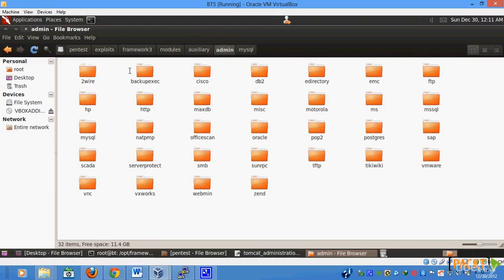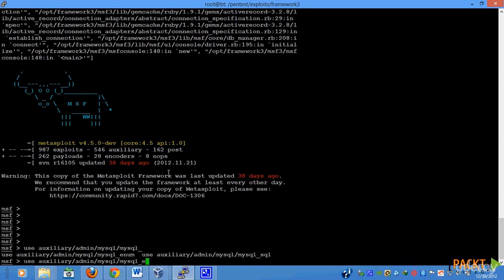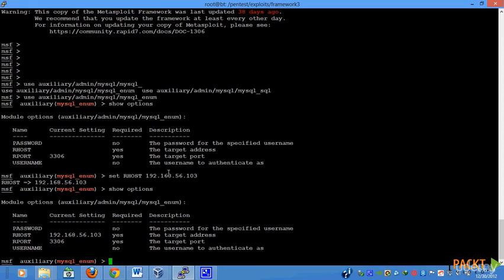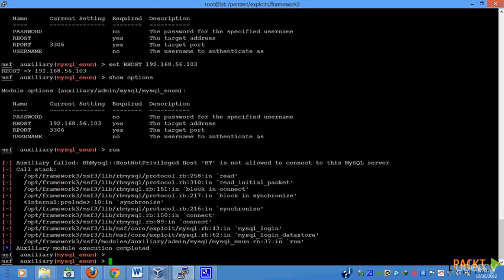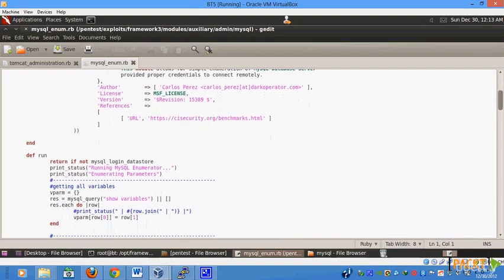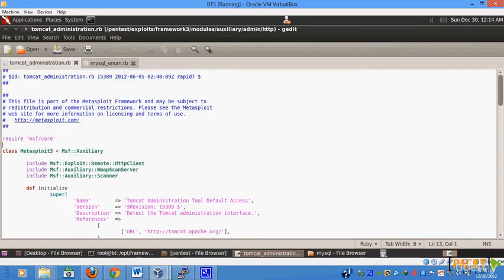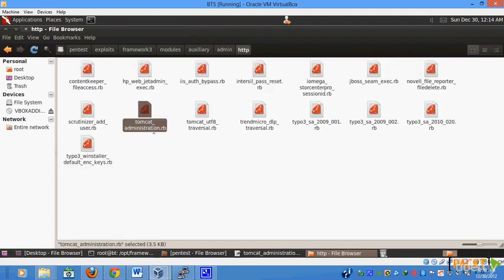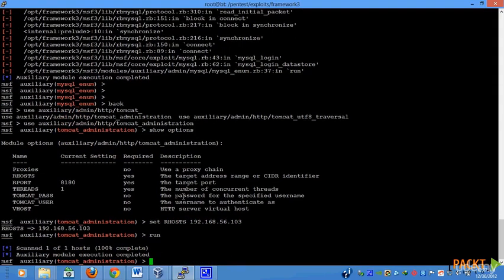working with admin auxiliary modules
expert metasploit penetration testing course
episode 31